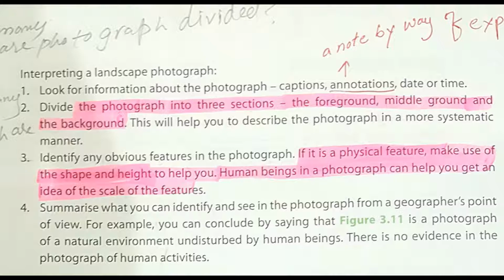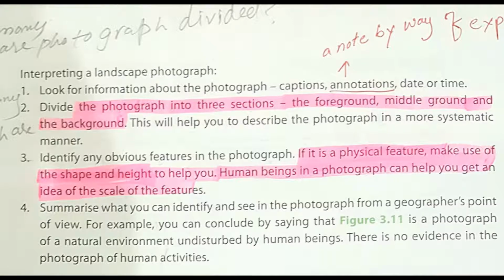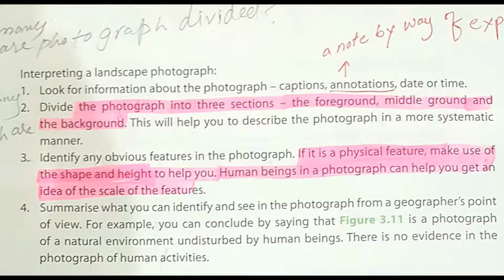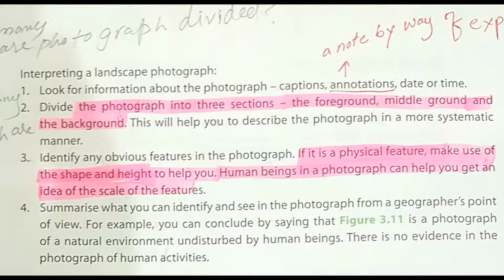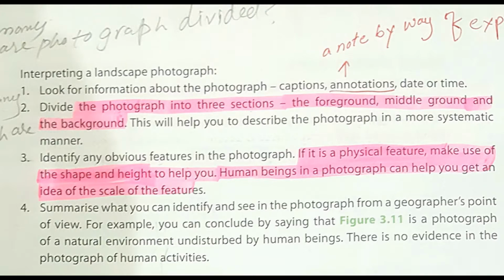Unit 3- Mapping skills-- Photographs--Marshall Cavendish Geography 2 part 3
Hello Students,

In this video you will get lecture of Unit 3- Mapping skills-- Photographs--Marshall Cavendish Geography 2 (Reading & Explanation). I hope you will understand this lesson.